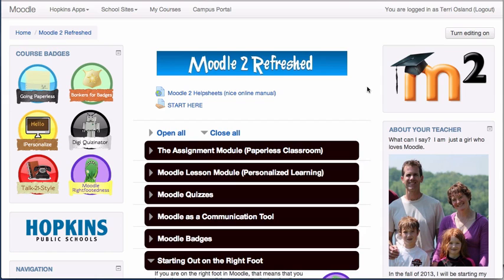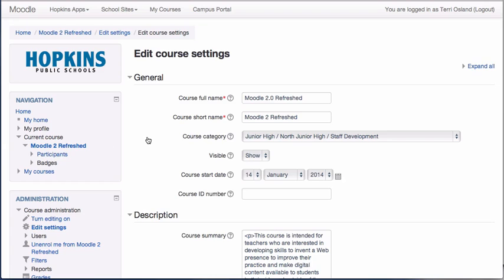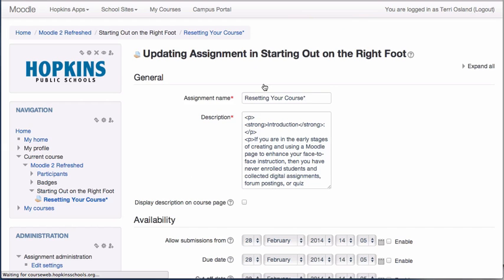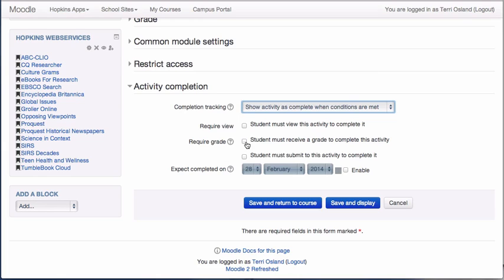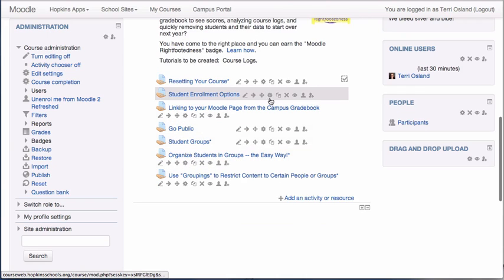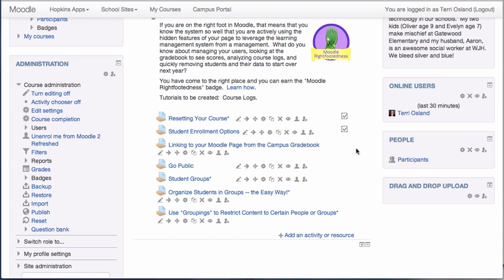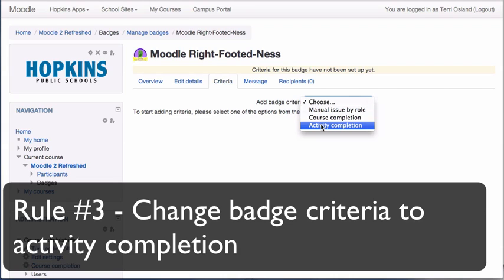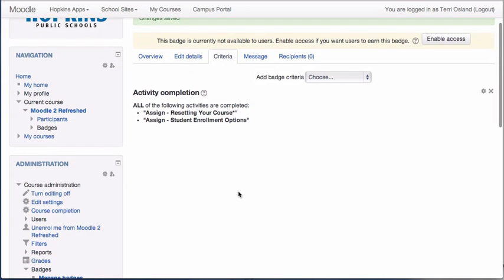Badges Awarded in Moodle based on Activity Completion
Learn how to set up a badge in Moodle so that it automatically is awarded to students upon the completion of Moodle activities.